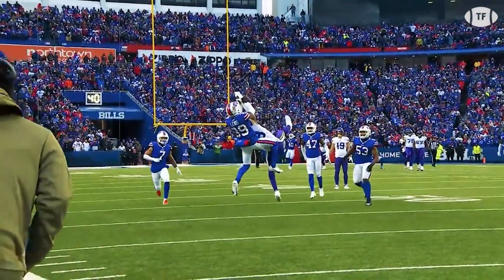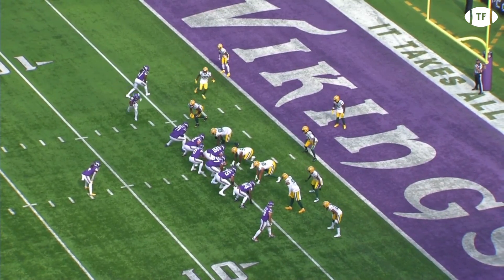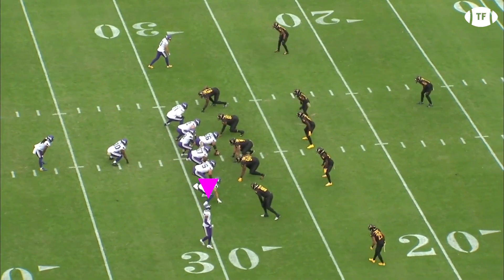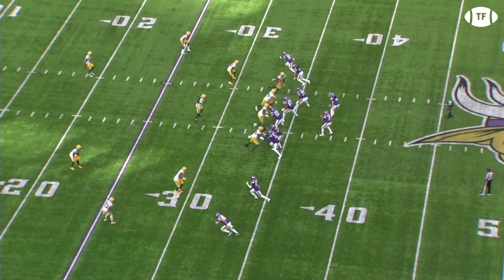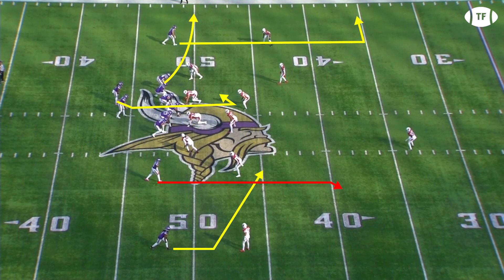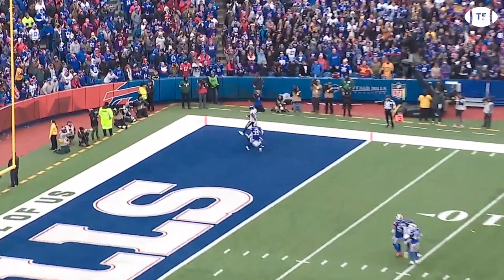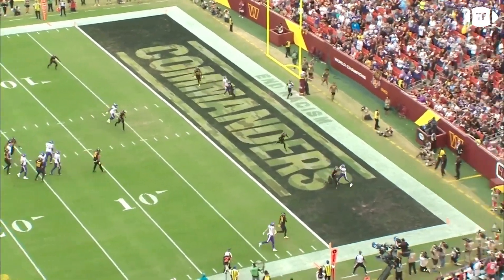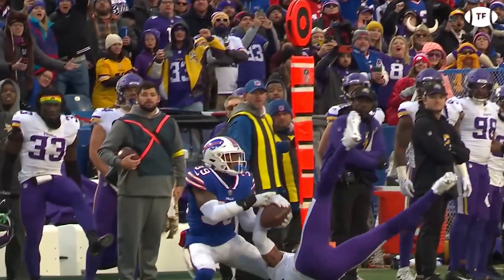How Justin Jefferson is DESTROYING Defenses